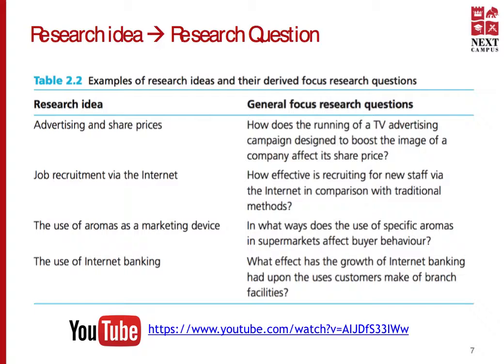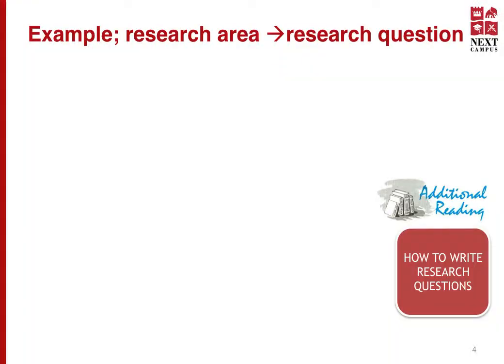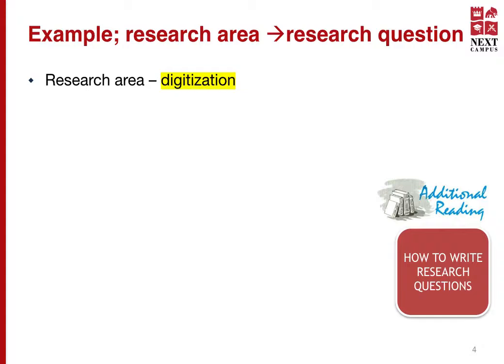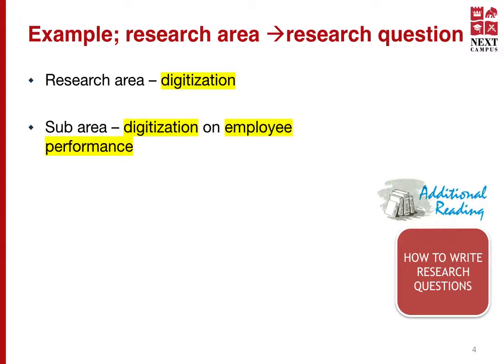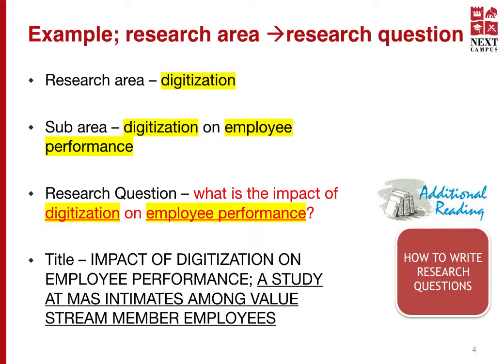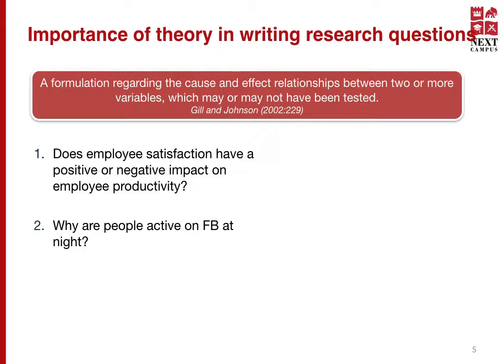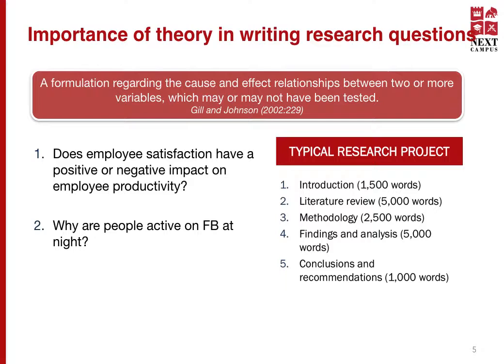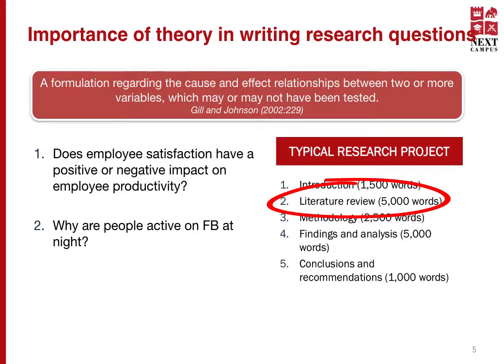Research Methods- Session 3- Video 2